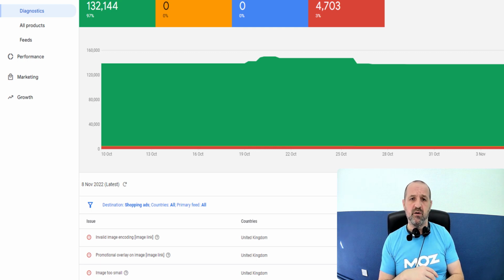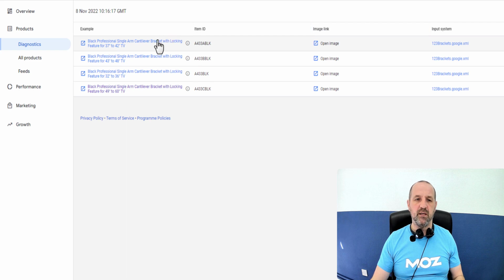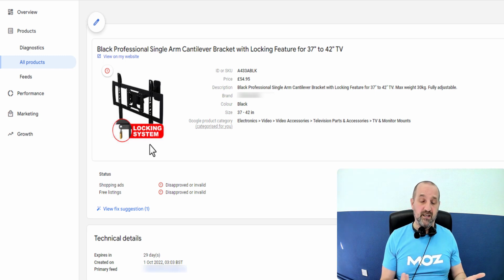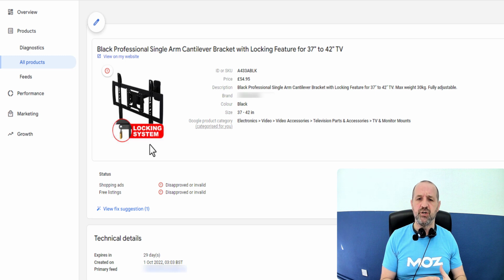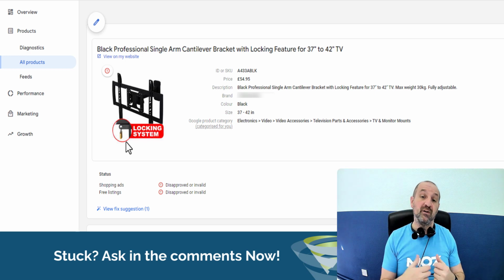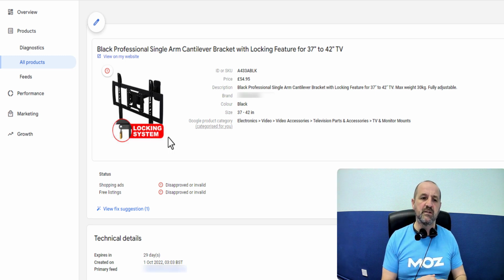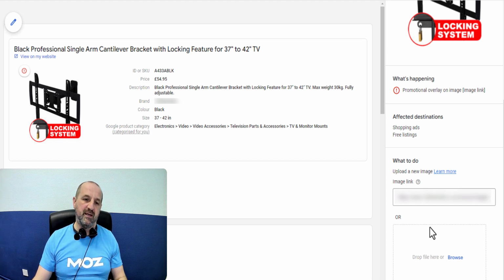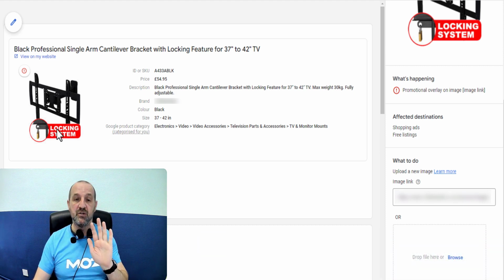Fixed: Promotional Overlay on Image Link: Merchant Centre Disapproved Products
In this T-Time Show, we explain the Google Merchant Centre error, Promotional Overlay on Image Link

👉 What is a Promotional Overlay on an Image?
👉 Why does this happen in Google Shopping but not on eBay or Amazon?
👉 How To Fix the "Promotional Overlay in Image Link" issue in Google Shopping